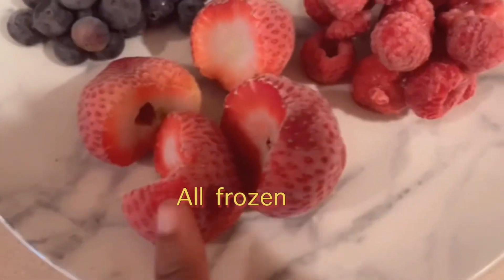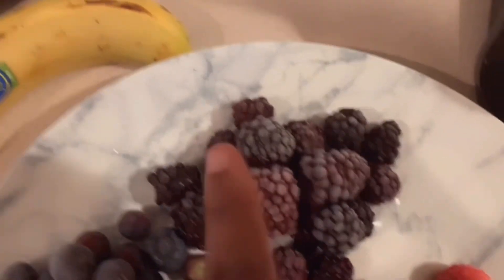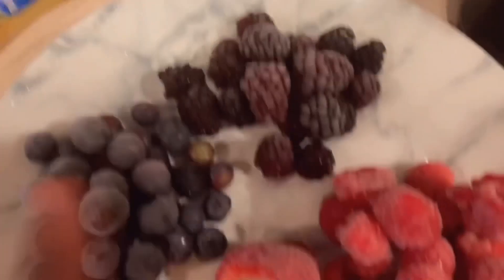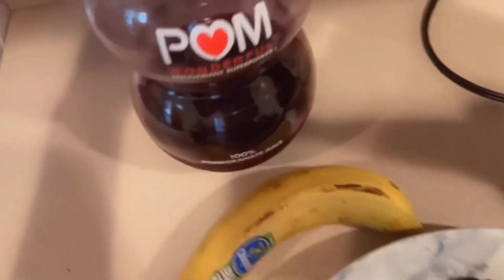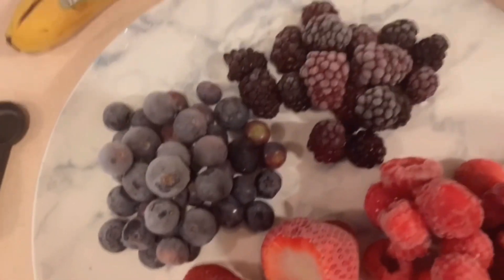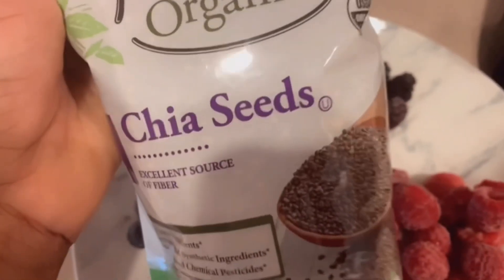POMEGRANATE BERRY SMOOTHIE|Quick||Healthy Breakfast|Nakie.B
Hello Beautiful Family, Welcome!😊😘
Thank you for coming back to my channel!🤗

Today’s video is one of my favourite smoothies that you’ll ever taste on earth(once you try it) made by yours truly, me.☺️ It’s called Pomegranate Berry Smoothie, it’s less than 3 mins & great for an evening drink/ healthy breakfast drink right at home.

~ Frozen Blueberry(1/2 cup)
~Frozen Strawberry(1/2 cup)
~Frozen Blackberry(1/2 cup)
~Frozen Raspberry(1/2 cup)
~1 Banana
~100% Pomegranate Juice
~Chia Seeds(optional)
~Flaxseeds(optional)

Toppings: Ground Whole Flaxseed Meal, strawberry, Blueberry & Blackberry

Blend all together in a blender, serve to you family, friends or guests & enjoy.😋

Servings: 2

Here are my other recipes I did

CHICKEN SALAD

HONEY BBQ CHICKEN DRUMSTICKS

SPICY HONEY ROASTED HOTDOGS

BAKED VEGGIE EGGS

FROZEN STRAWBERRY YOGURT CUPCAKES

SPICY APPLE SNACK

VANILLA- ICE-CREAM PUNCH